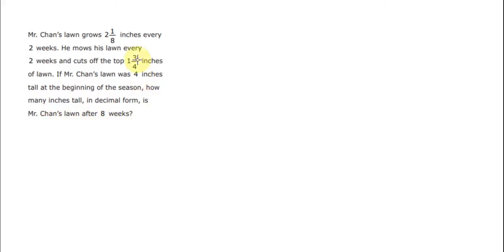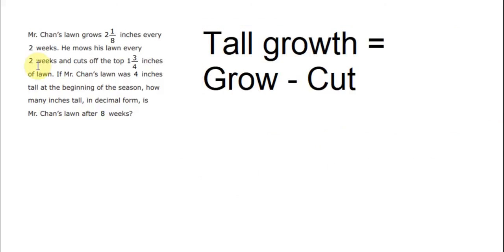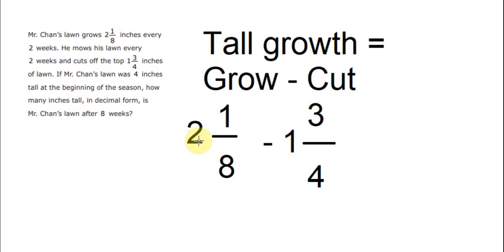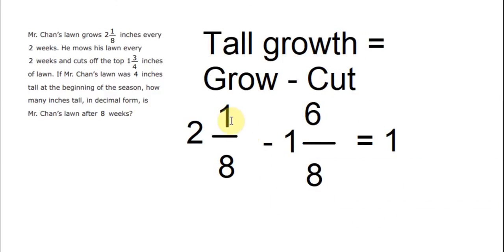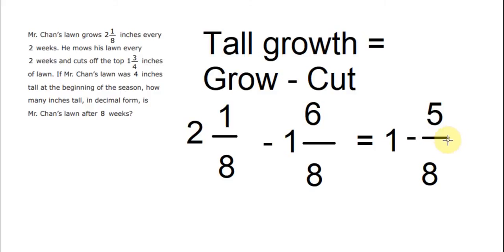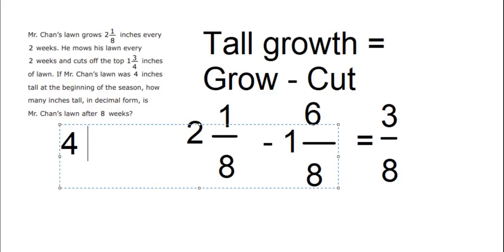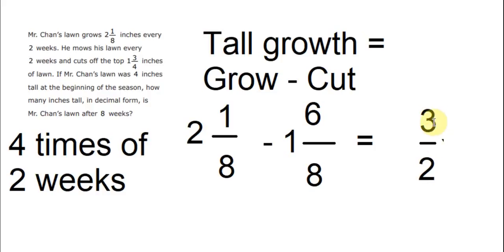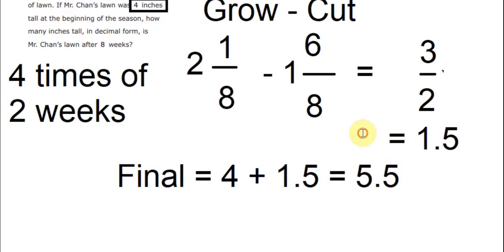SHSAT Math New York City 2021: Lawn and Mowing the Lawn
Here is a video to illustrate about how to use mixed fractions, improper fractions, Fractions